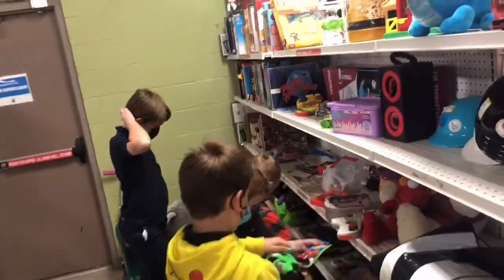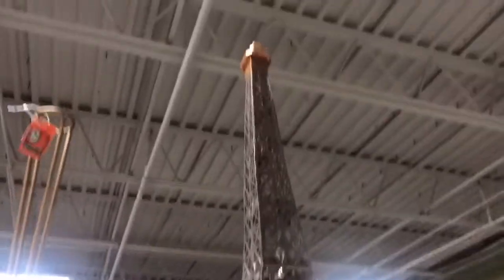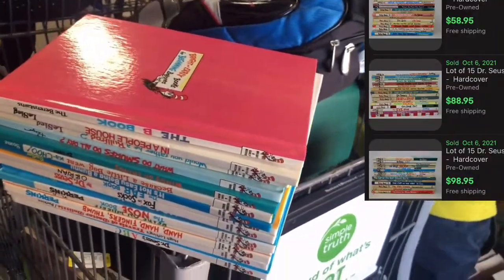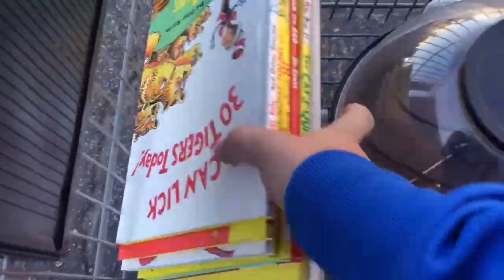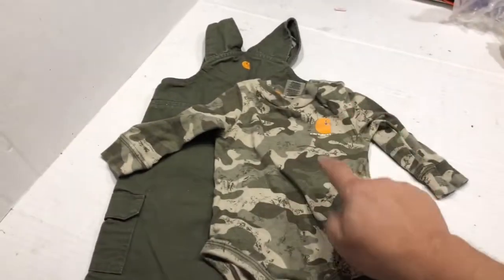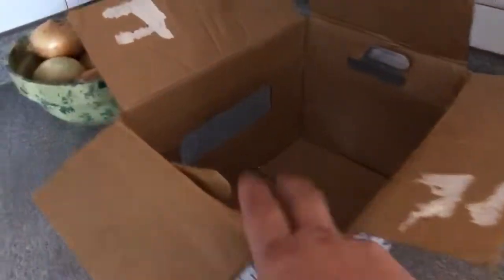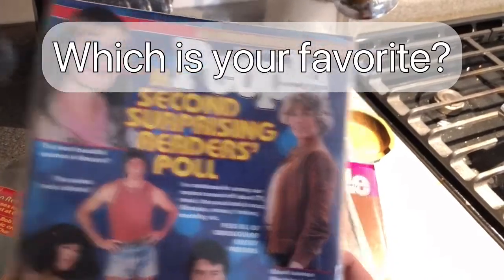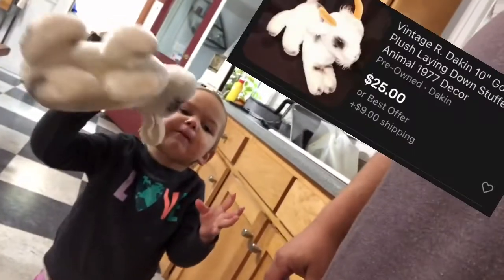Goodwill Treasure hunting eBay bolos and Words that can get your account suspended￼￼